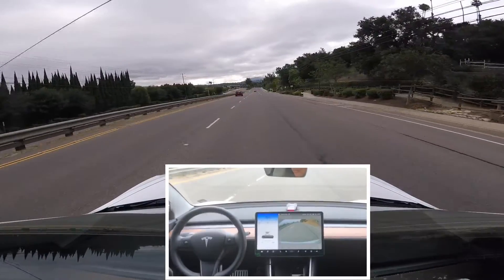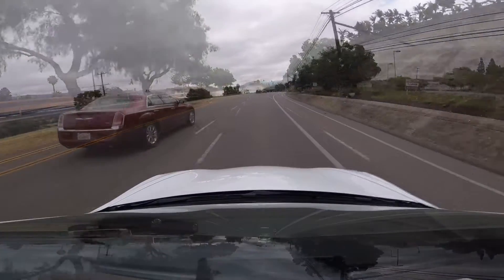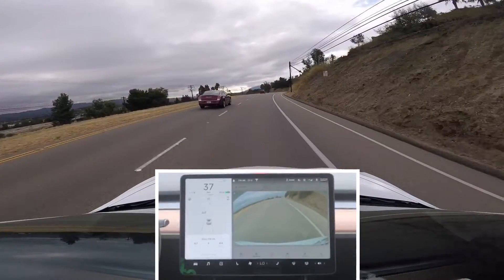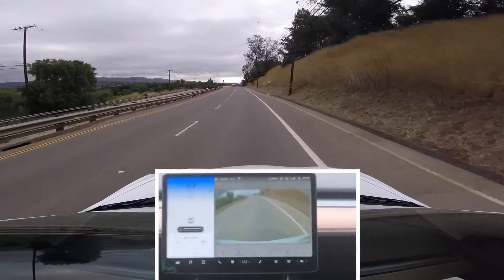Tesla Model 3 Autopilot Lane Departure Avoidance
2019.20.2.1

🔥UNLIMITED FREE FOR LIFE SUPERCHARGING FOR INVENTORY VEHICLES and Select Inventory instead of Customize

🔥🔥ORDER A TESLA MODEL FOR UP 2,500 credit using this link! It will help keep this channel going!

Tesla Level 2 Wall Charger
Level 2 Charger
Model 3 Jack Puck (MUST HAVE)
Exterior GoPro
GoPro Suction Mount
Dash Cam
Floor Mat

CAR WASH:
Foam Cannon
Power Washer
Ceramic Coating